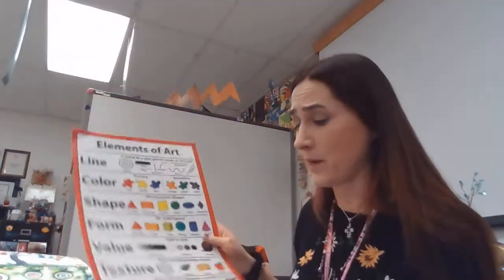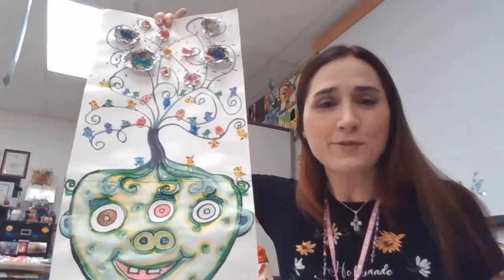Alien Tree Part 1